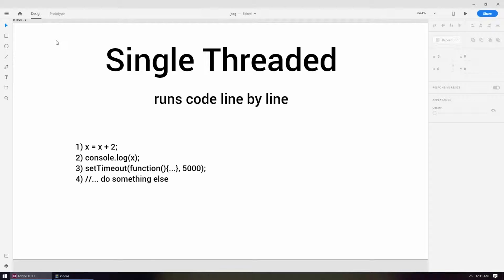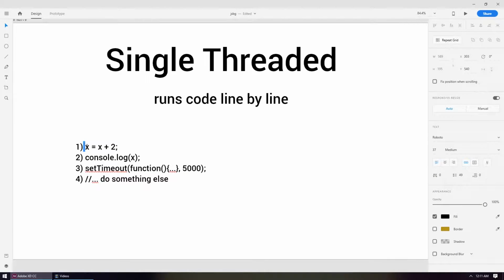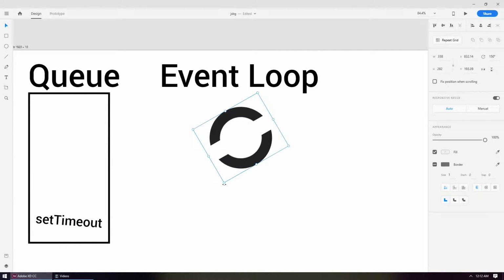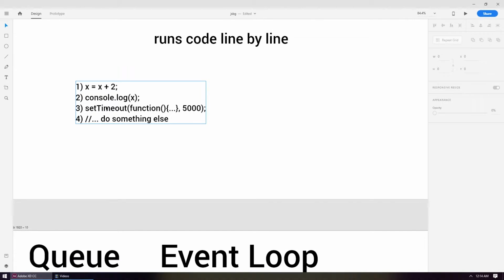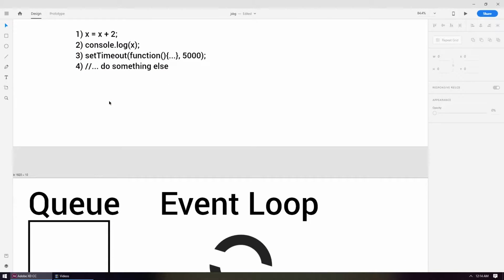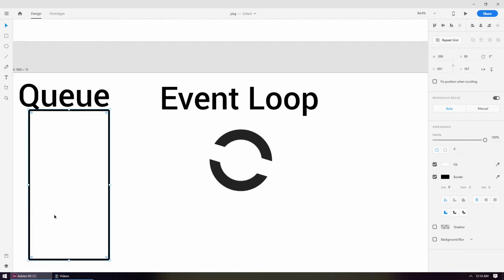InterviewPrep: Event Loop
How does Javascript handle promises, timers, events, and other async code despite being single threaded?